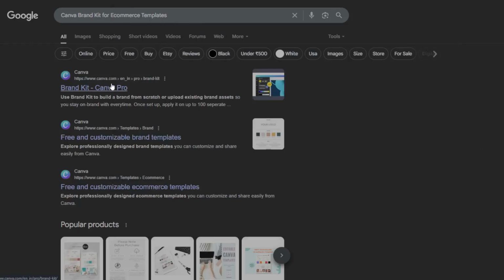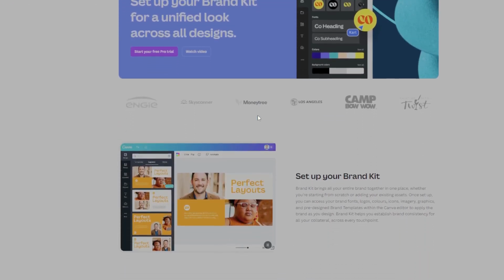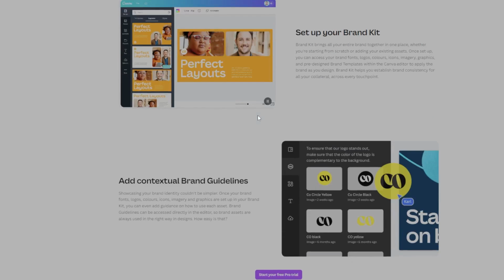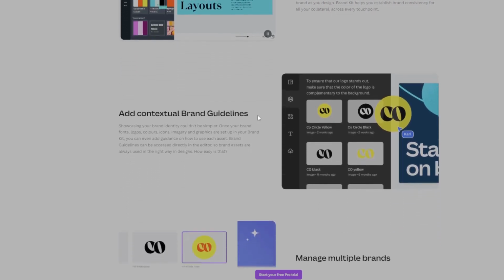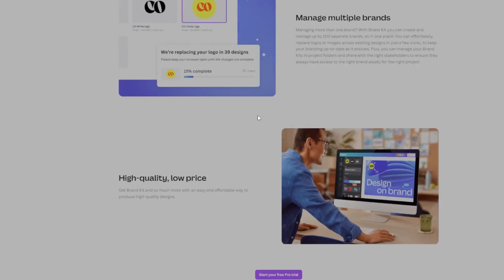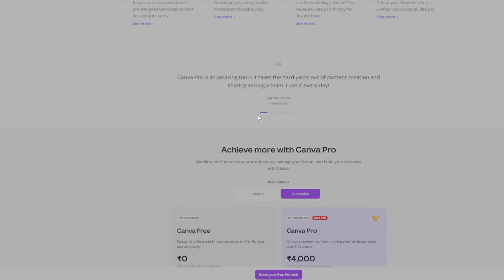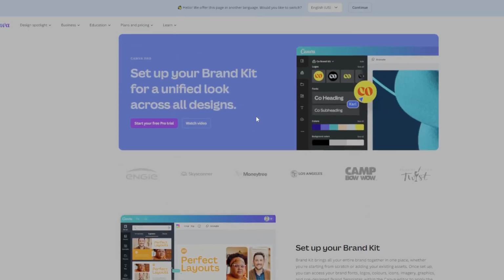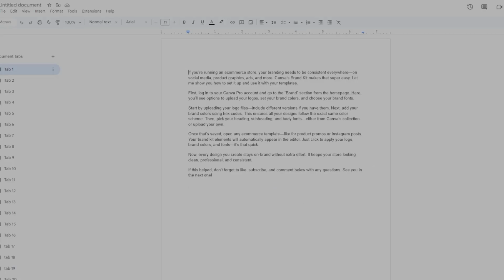NEW | How to Activate Canva Brand Kit for Ecommerce Templates | Step-by-Step Tutorial (2025)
Want to make your ecommerce brand look professional and consistent across all templates? In this video, I’ll show you how to activate the Canva Brand Kit and apply it to your ecommerce designs. Whether you're creating Instagram posts, product labels, or email banners—this guide will help you save time and stay on-brand every time.

✅ What You’ll Learn in This Canva Brand Kit Tutorial:

How to activate the Brand Kit in Canva (Free vs Pro)

Uploading your logo, brand colors, and fonts

Applying Brand Kit to ecommerce templates

How to create product posts with consistent branding

Using Brand Kit in Canva for Instagram, Facebook & website graphics

Pro tips to streamline your ecommerce content creation

⏳ Timestamps:
0:00 Intro – Why Use the Canva Brand Kit for Ecommerce
0:55 How to Access Canva Brand Kit (Free vs Pro Plan)
2:20 Uploading Your Brand Logo, Fonts, and Colors
3:45 Applying Brand Kit to Pre-Made Templates
5:10 Ecommerce Template Examples (Posts, Ads, Banners)
6:30 Final Tips for Faster, On-Brand Designs

🛍️ Why This Video Helps Ecommerce Owners:

Create consistent visuals across your store & socials

Build brand trust with polished, professional designs

Speed up your Canva workflow for marketing campaigns

Shopify & Etsy store owners

Dropshippers creating branded content

Social media managers for ecommerce brands

Anyone designing ecommerce graphics in Canva